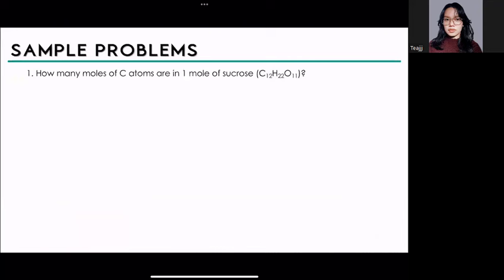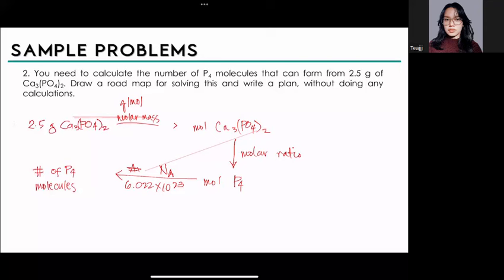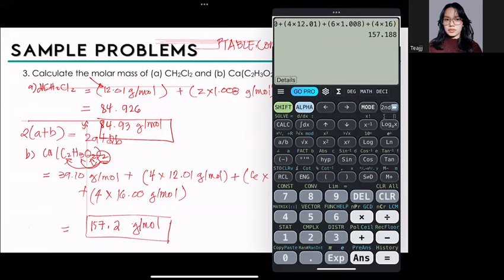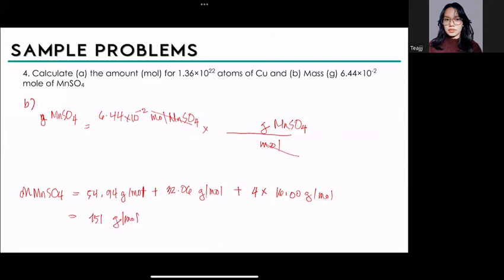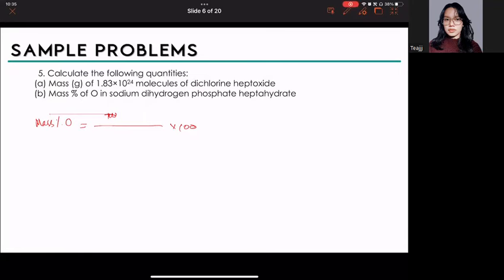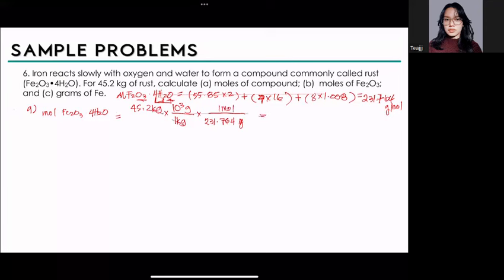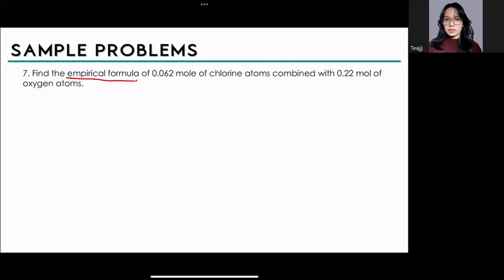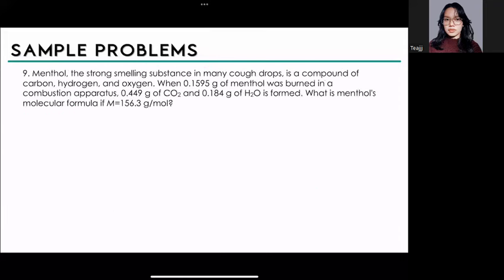Exercises - Quantitative Relationships 1 to 8